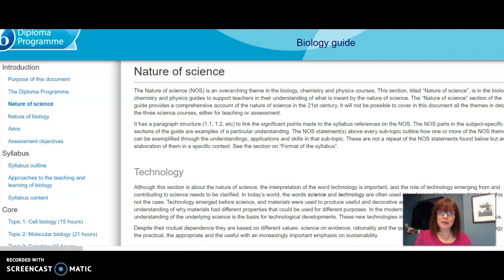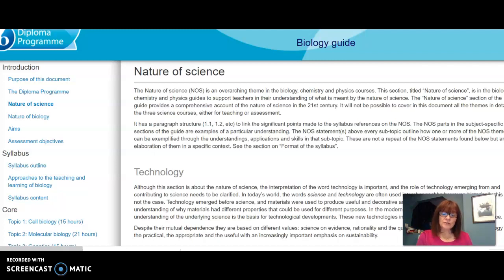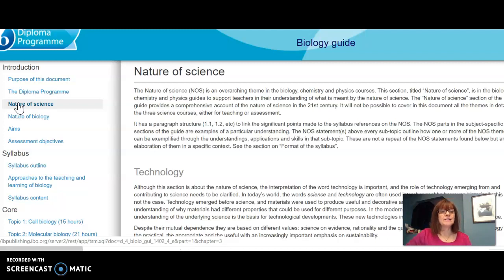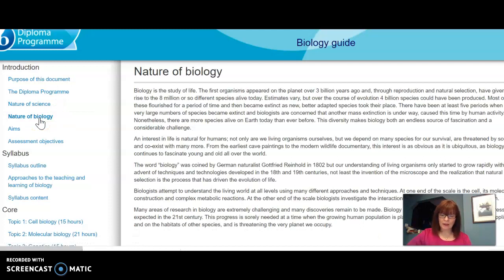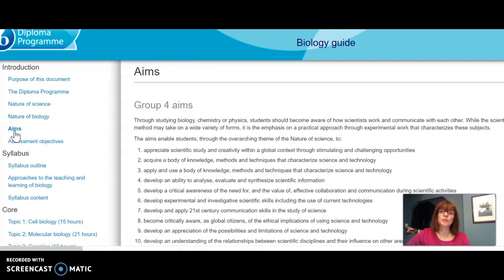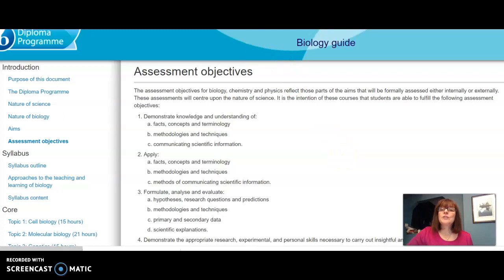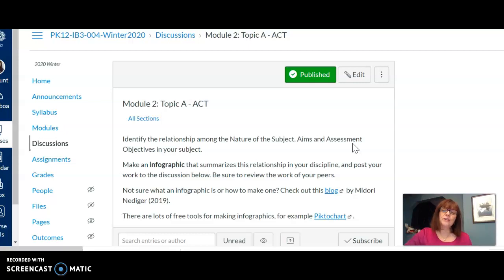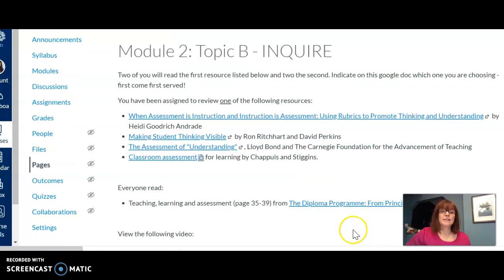IB3: Module 2 Introduction and module overview